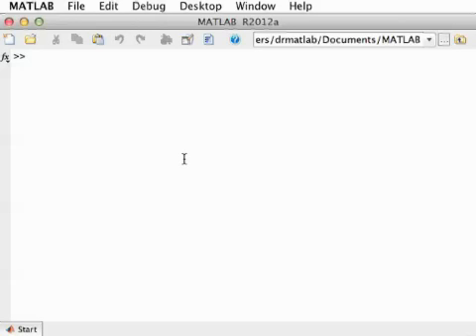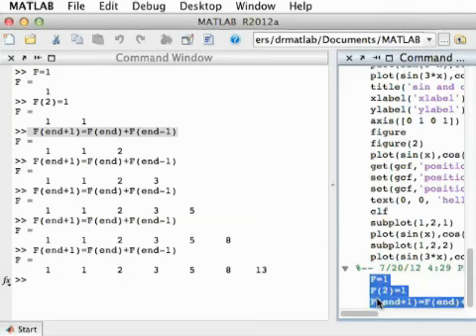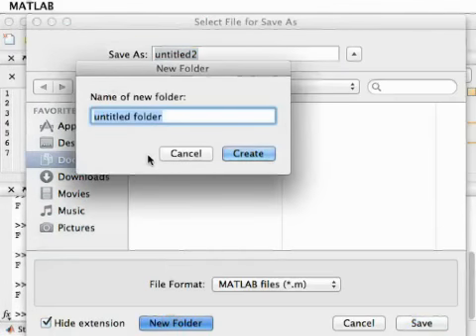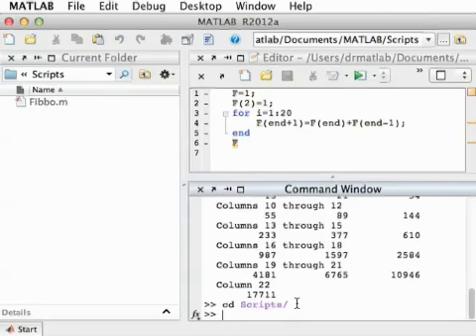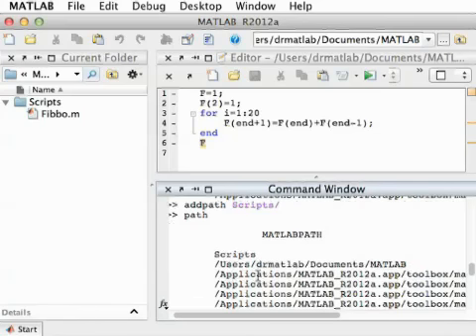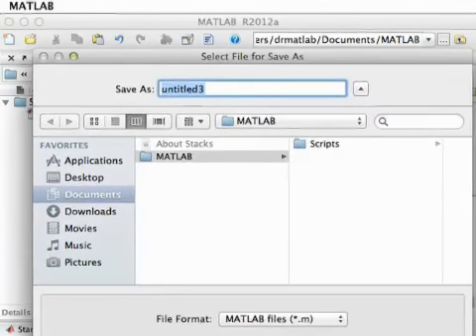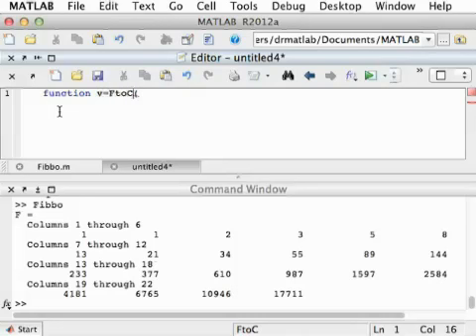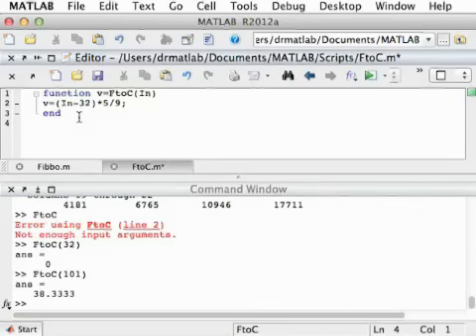Lecture 3 Using Files Videos Library Introduction To MATLAB Programming Mathematics MIT O